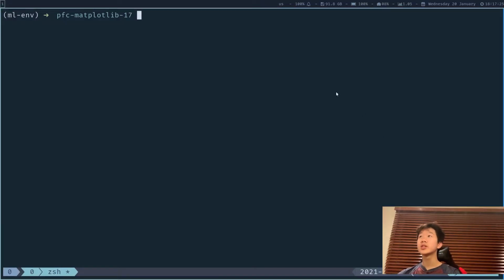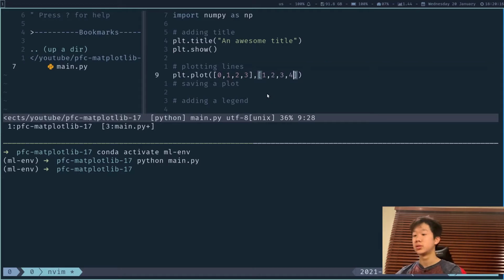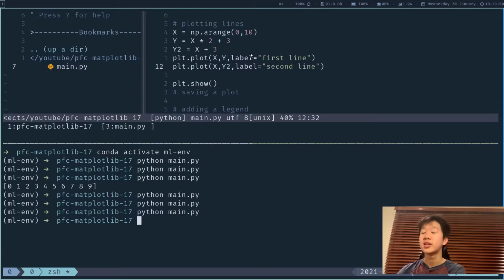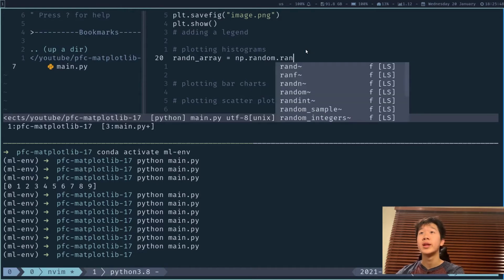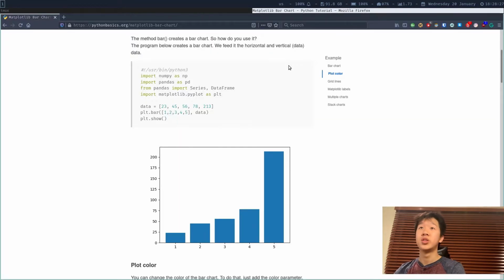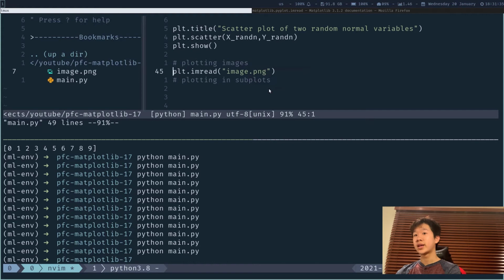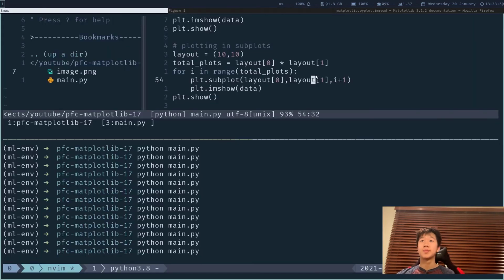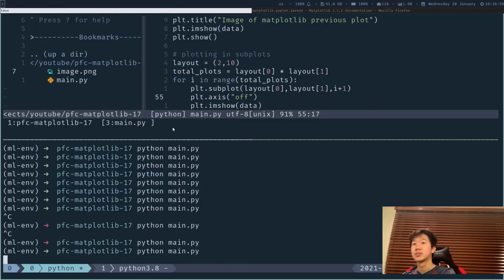Matplotlib Plotting Library Tutorial For Beginners | Python Full Course Part 17 | Pooky Codes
In this video, we look at the matplotlib package. More precisely, we will learn about how to plot multiple lines, add a title, save a plot, plot images, plot histograms, plot subplots as well as plot bar charts.